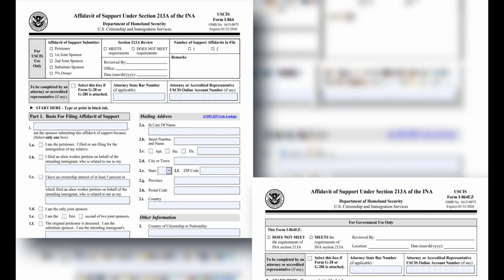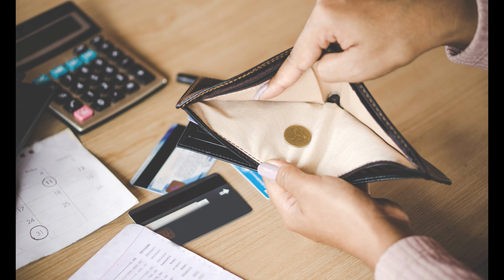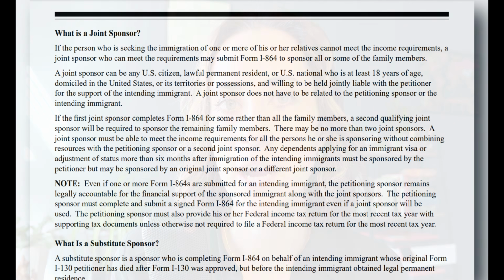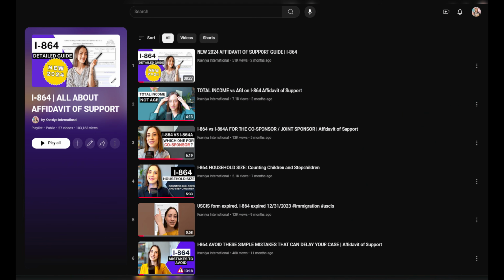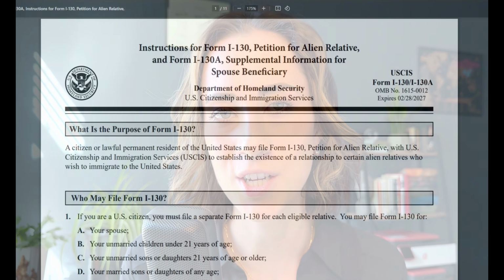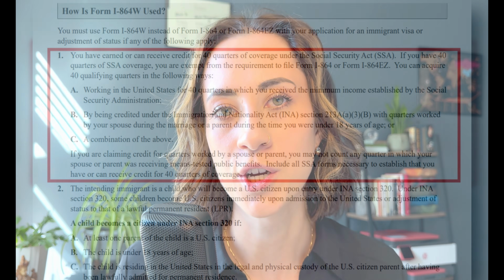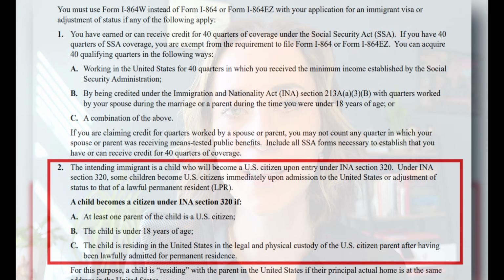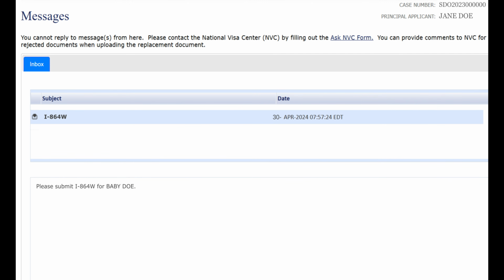AFFIDAVIT OF SUPPORT | Which Type is Right for You? I-864, I-864A, I-864EZ, I-864W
TIME STAMPS:
0:00 Intro
00:53 I-864
03:33 I-864A
05:27 I-864EZ
08:27 I-864W